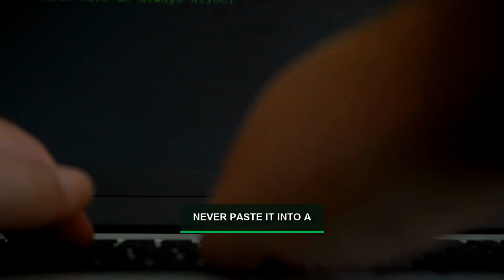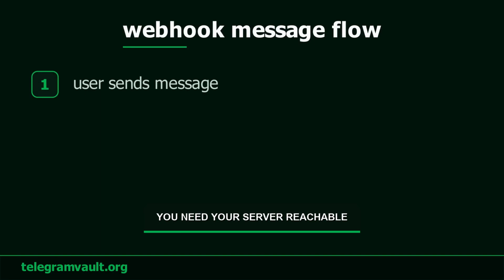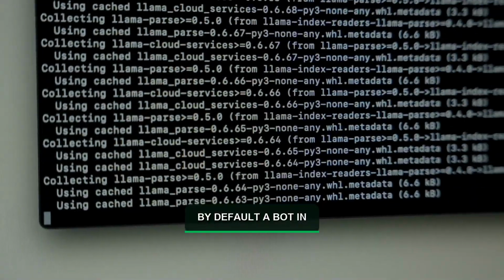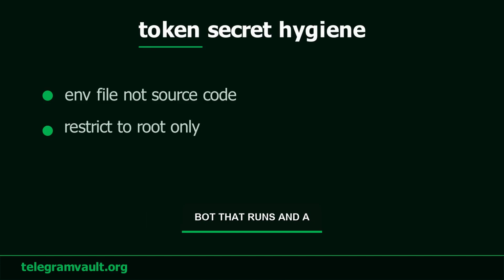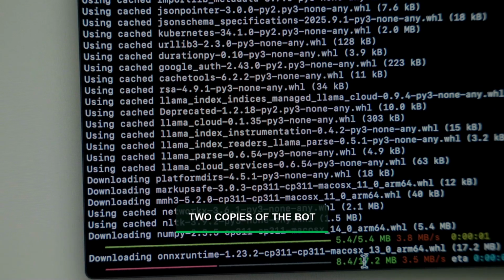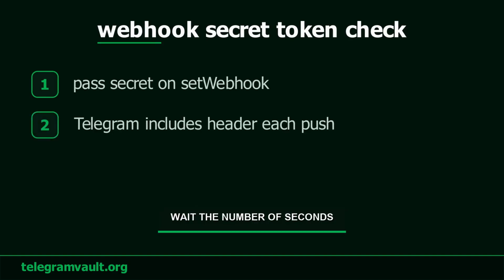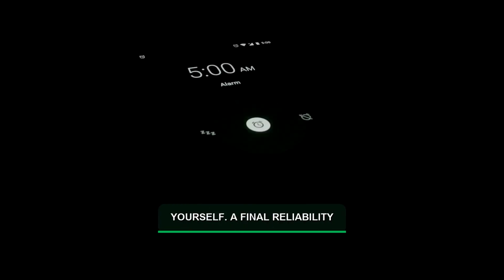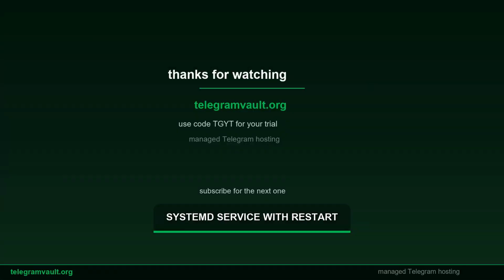Configure a Telegram Bot on a Server (Token, Webhook, Proxy)